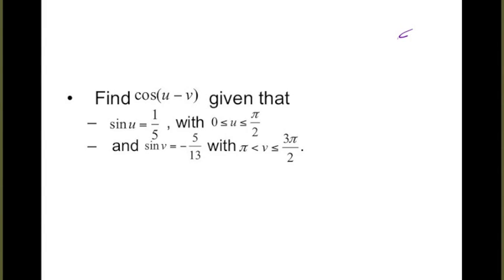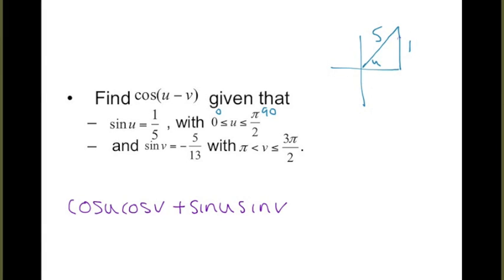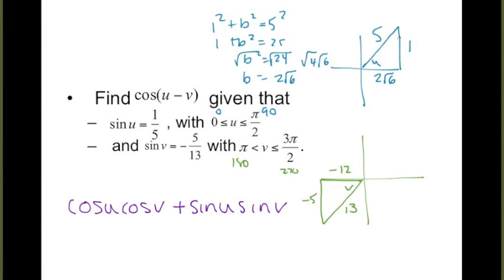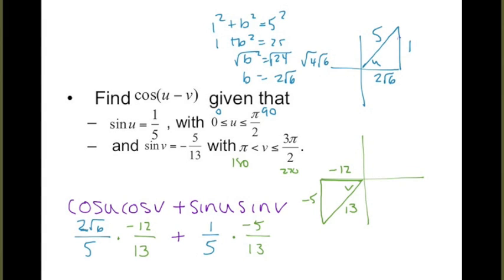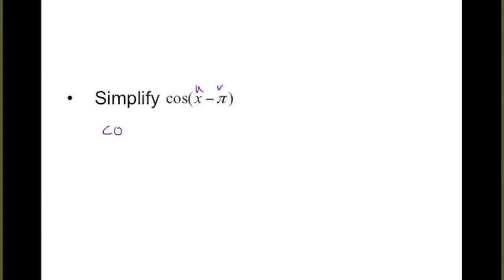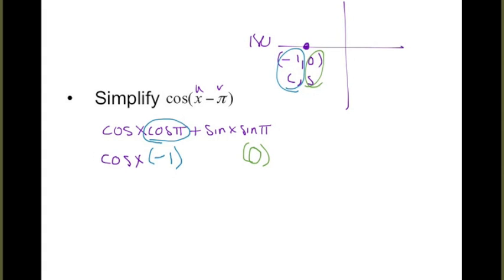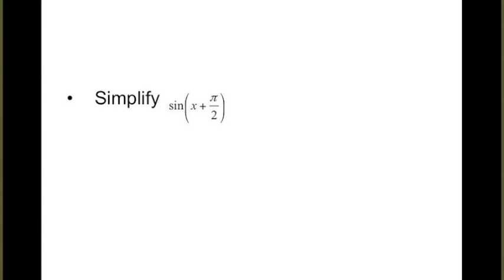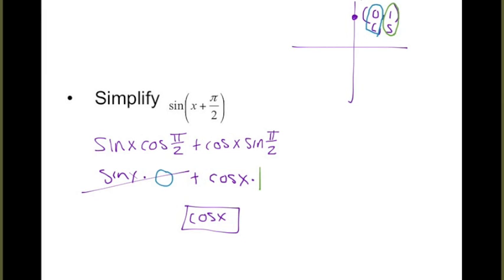alg 14 6 pt 2